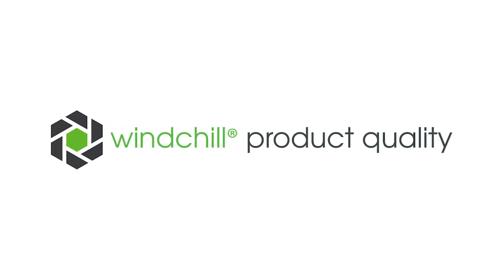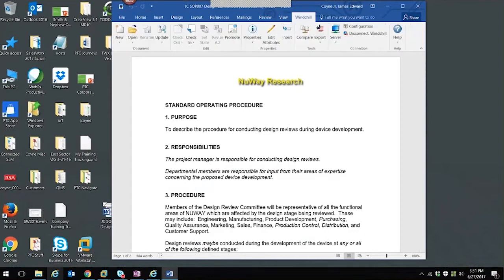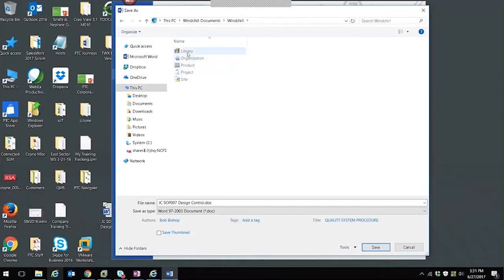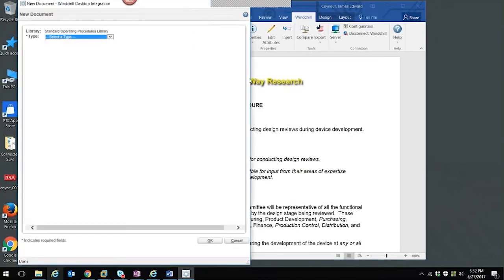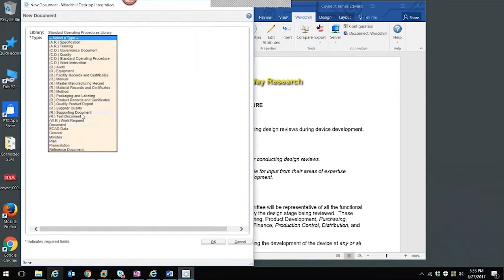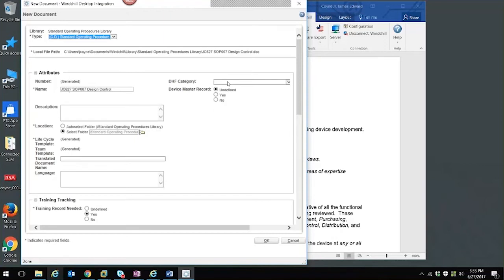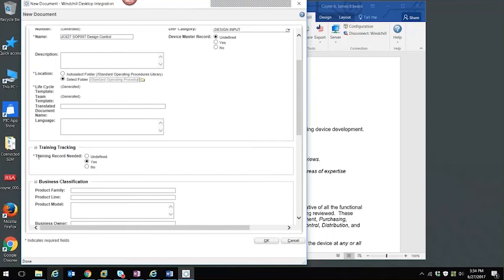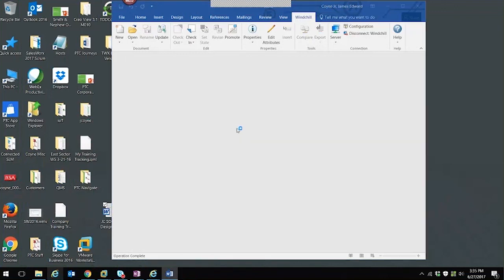PLM medical device desktop integration